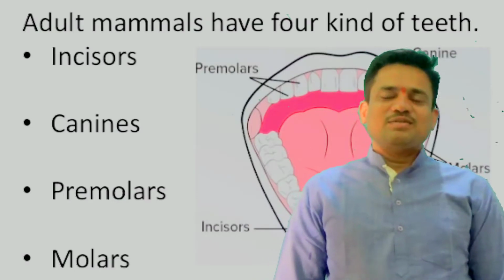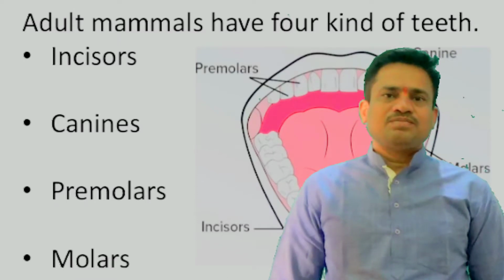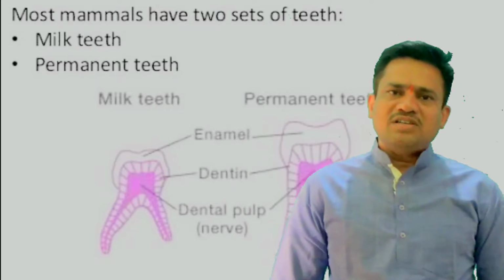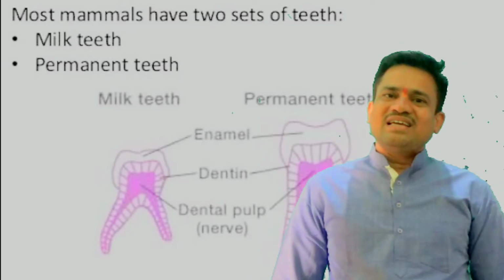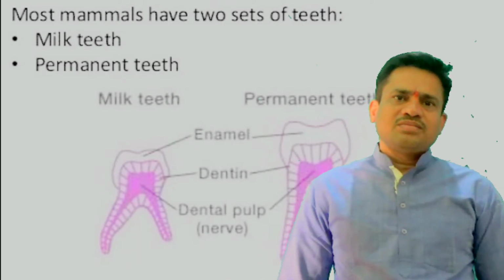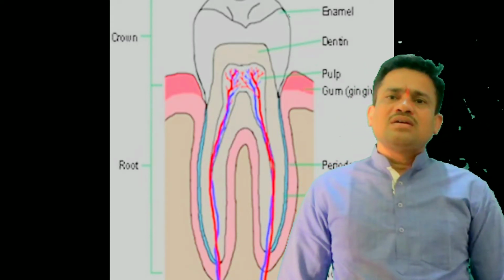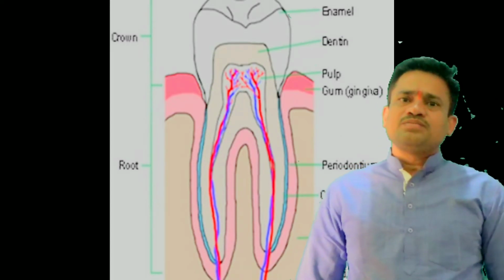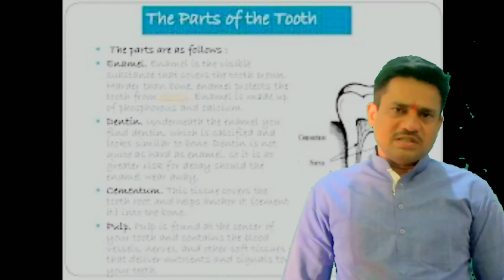Dentition and Types of teeth#B.Sc